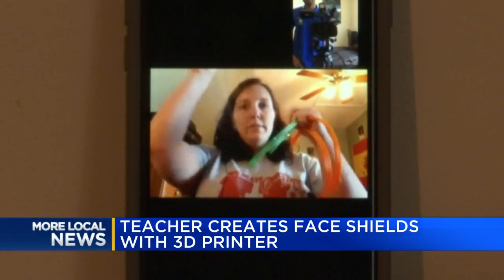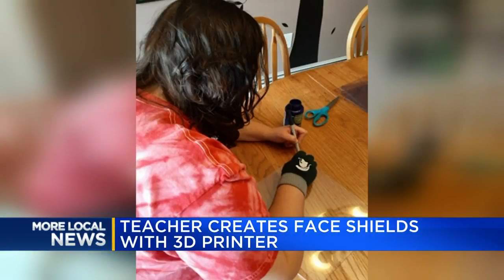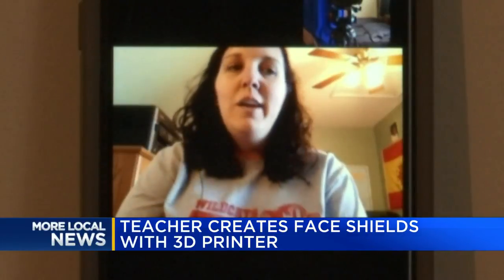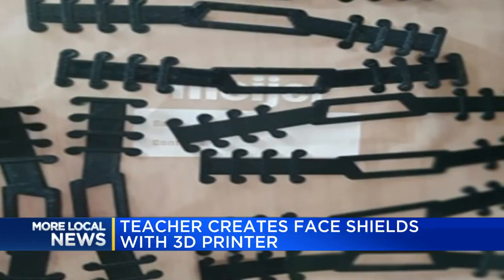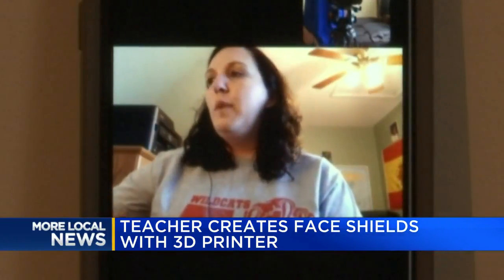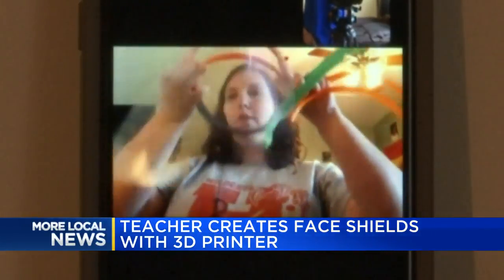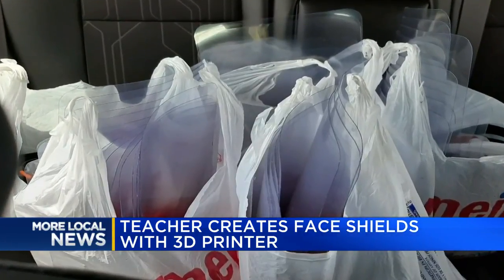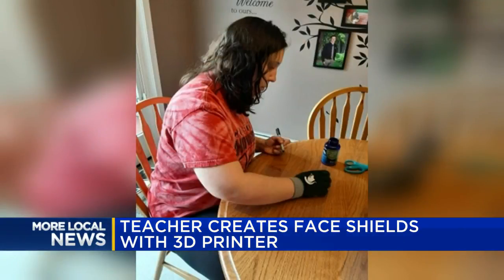Teacher creates face shields with 3D printer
With school closed and people stuck at home, Bay City teacher Misti Particka simply could’ve taken an extended break, but she said that wasn’t going to work for her